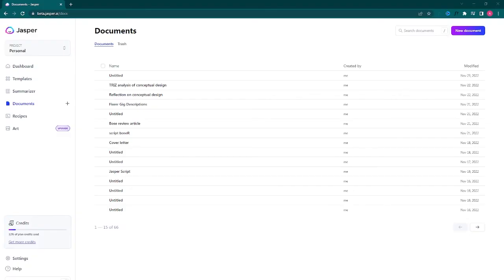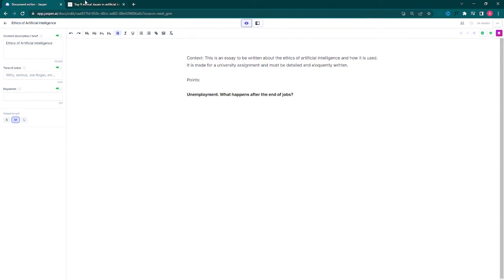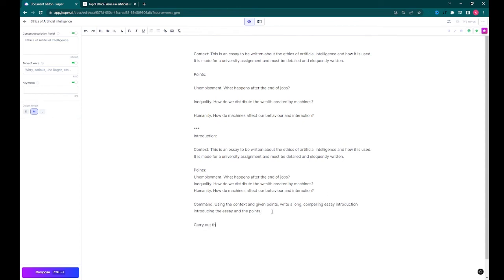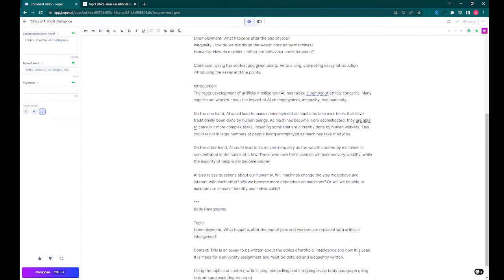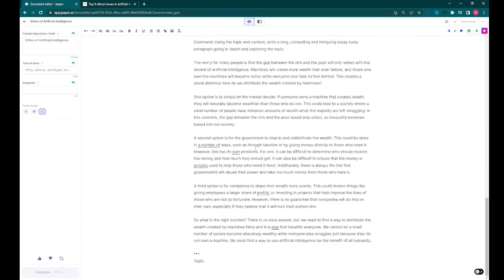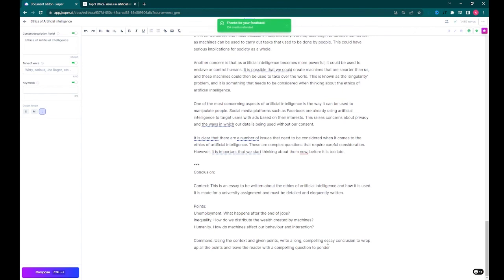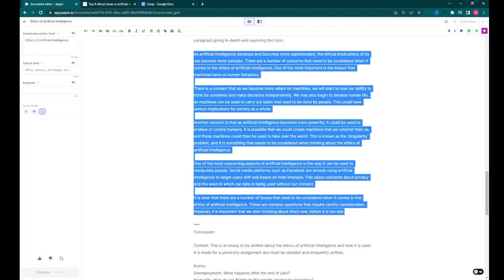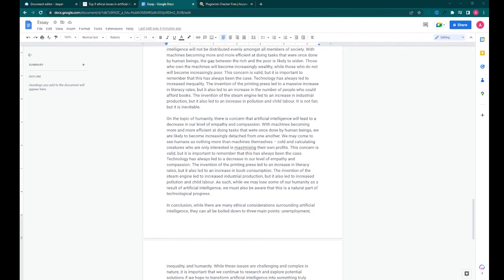How to get Jasper AI to Write Your Essay: The Step-by-Step Guide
Hello Adventurers! Today I have a tutorial on how you can get Jasper AI to do what you want it to do! And today, we want it to make us an essay on AI Ethics... How... Ironic...

Enjoy the show! I hope you learn a thing or two you can use in crafting beautifully automatic essays today!

The essay we generated today as well as the commands are included in the document below. Alternatively, come visit me at my website at electexilearmoury.com!